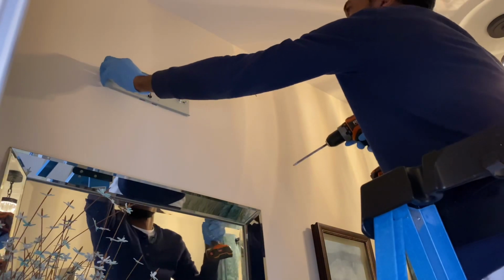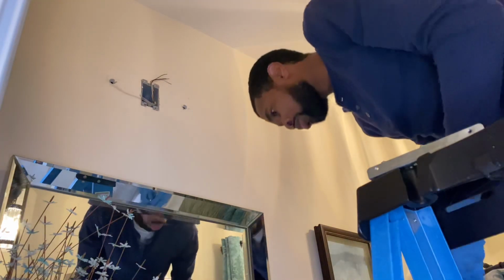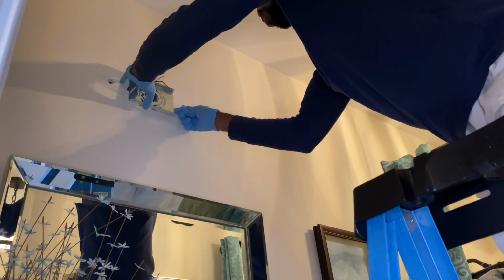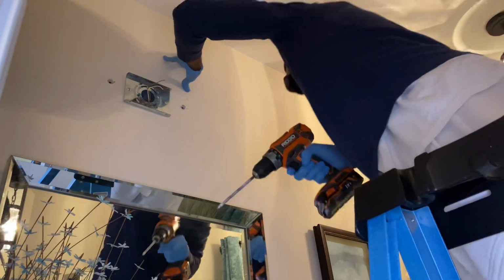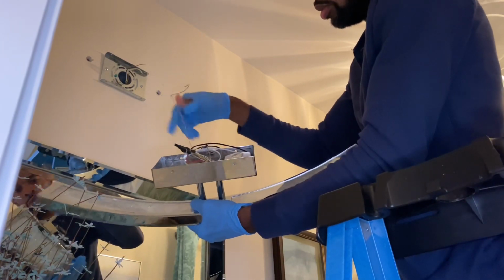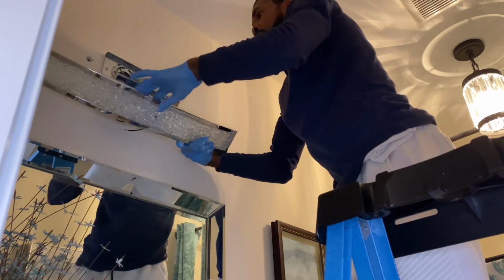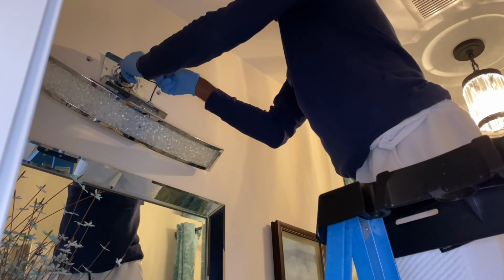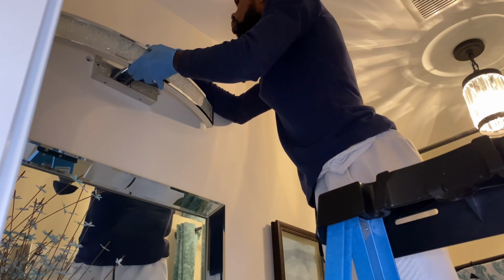How to install light fixture| DIY Project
Hello guys this video shows how you install a light fixture. Hope you all enjoy 😉 as Mr Lee show you step by step.

Xo 😘

Here are some light fixtures on our Amazon  Affliate that you maybe Interested In.

Light fixture

Need sleep or rest from anxiety or stress. Maybe you had a long day.Lees relaxation and Peacefulness